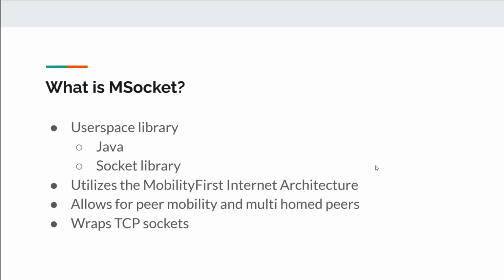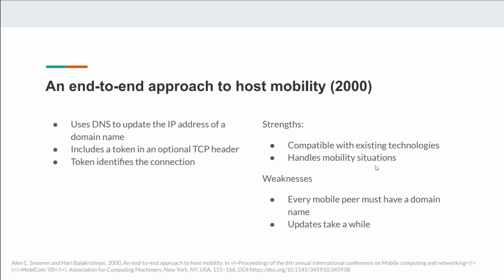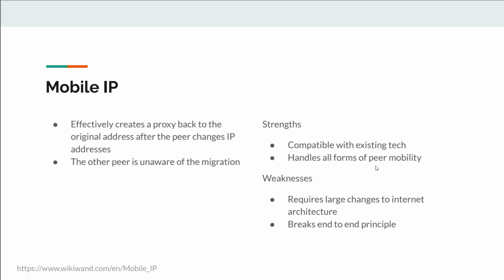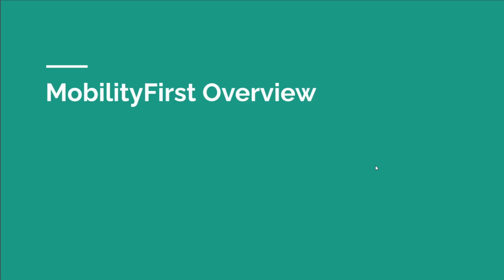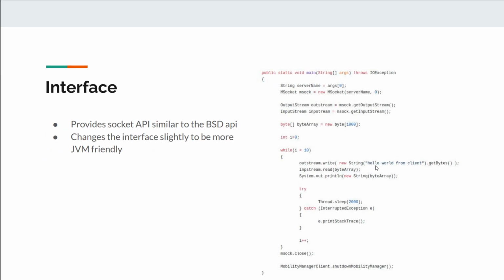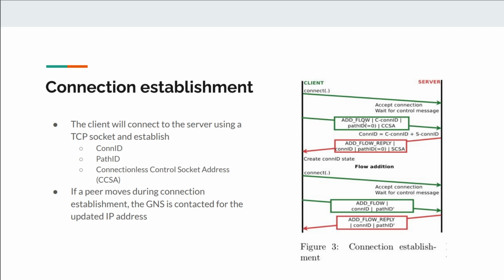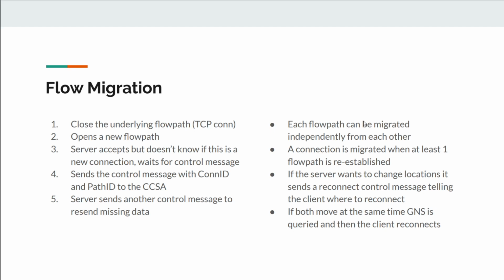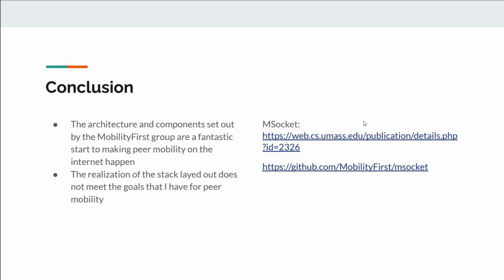MobilityFirst: MSocket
My presentation of the MSocket Library